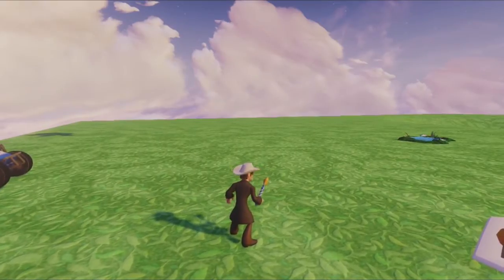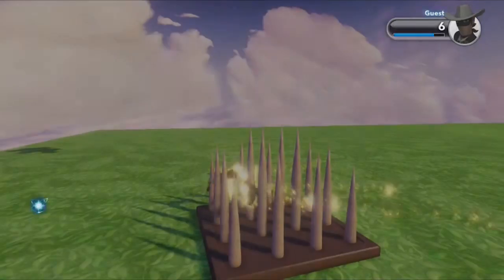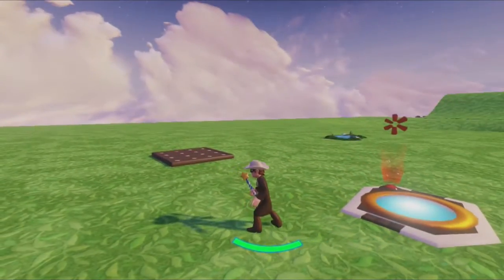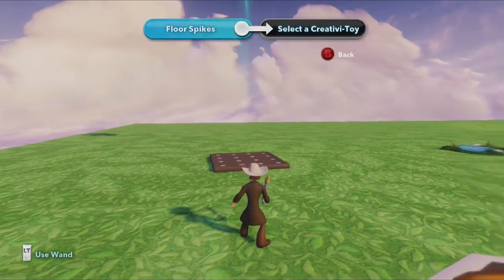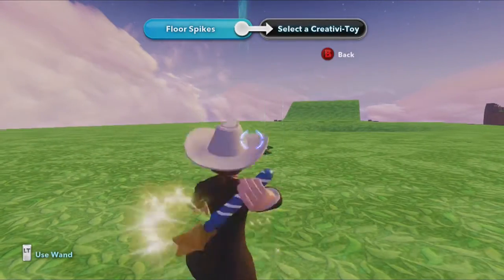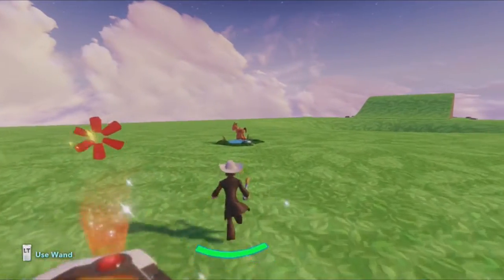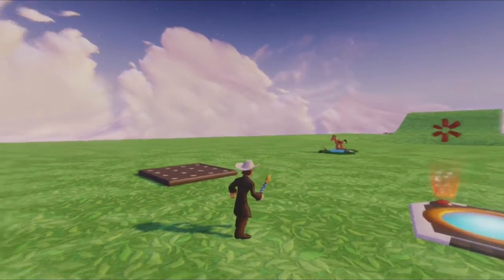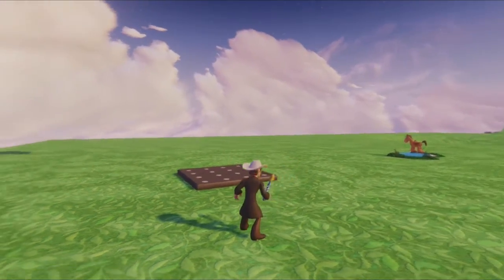DISNEY INFINITY TOY BOX- Floor Spike Toy Guide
This guide shows everything you ever wanted to know about the Floor Spike Toy.  It is probably the most vicious toy in the Toy Box and I show you how to make the most of it.

Please note, I am creating these videos %100 on my own time and dime.  While I work for Disney the content of these videos does not represent Disney or their views.  This is all me:)